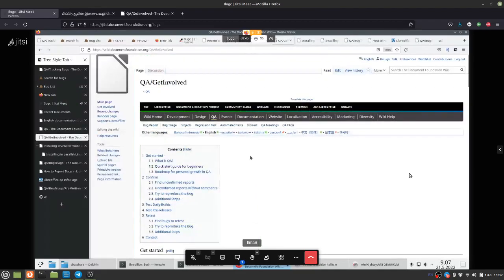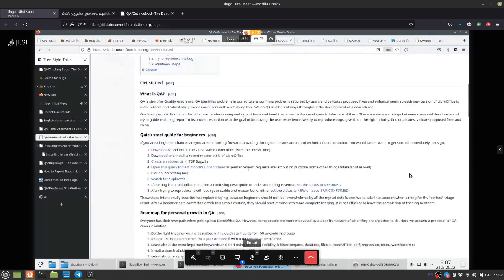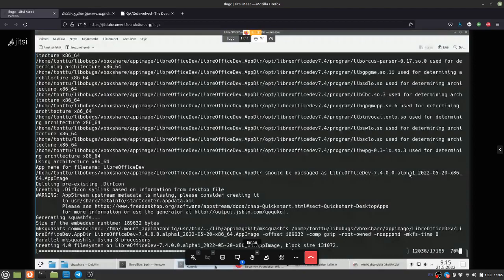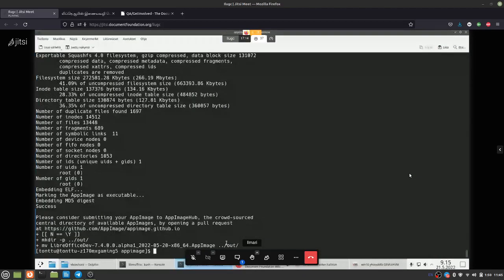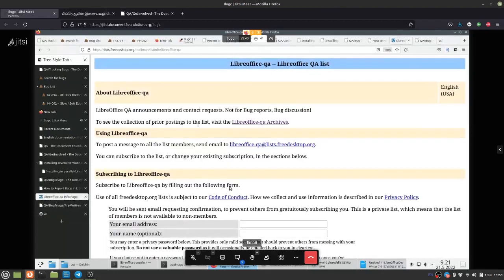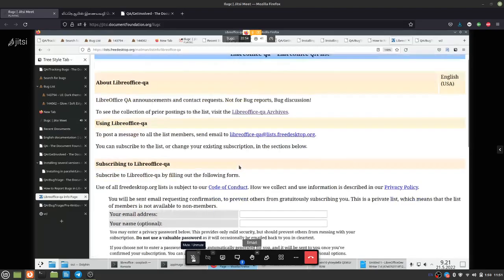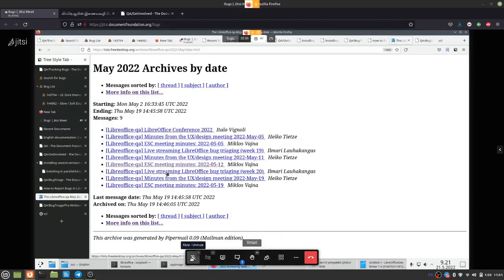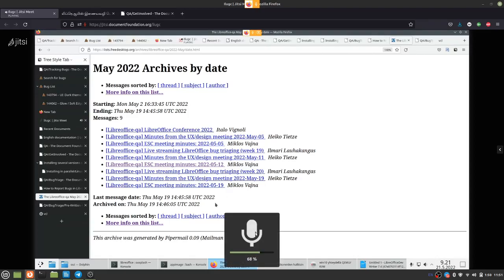லிபரிஆப்பீஸ் ஹாக்கத்தான் - ல்மாரி பேச்சு (LibreOffice Hackathon - Ilmari talk) | Tamil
கடந்த 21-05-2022 அன்று நடந்த லிபரிஆப்பீஸ் ஹாக்கத்தானில் லிபரிஆப்பீசின் டெவலப்மன்ட் மார்கட்டிங் தலைவர் ல்மாரி லவ்வாகன்காஸ் வழங்கிய பேச்சு இங்கே கொடுக்கப்பட்டுள்ளது.

நிகழ்படம் வழங்கியவர்: முத்துராமலிங்கம், பயிலகம்